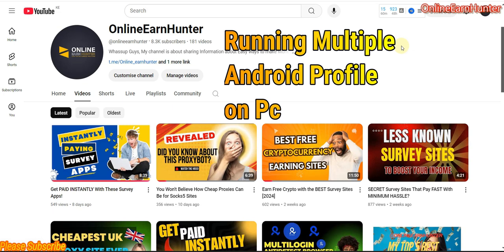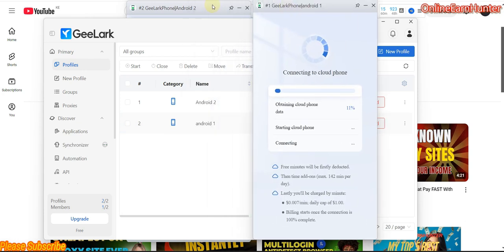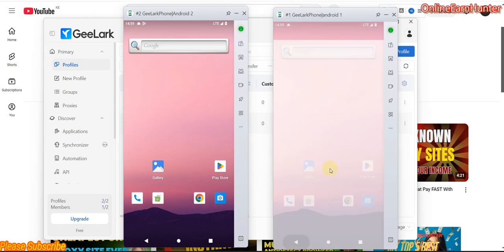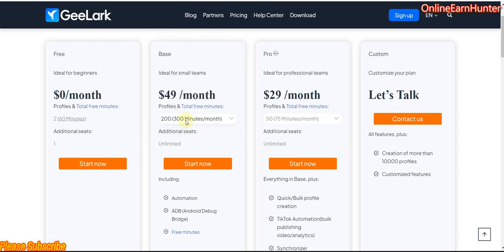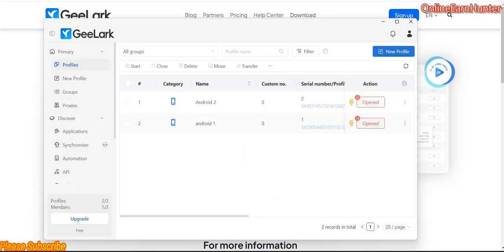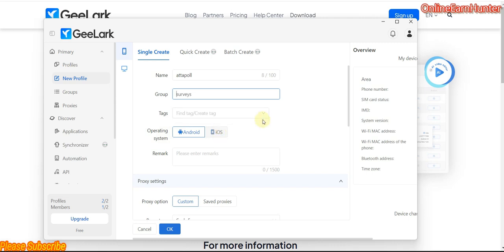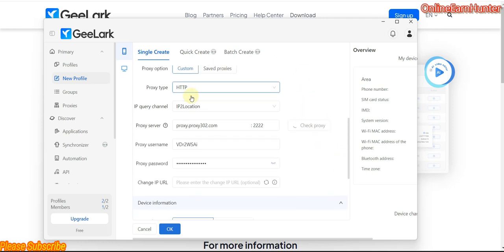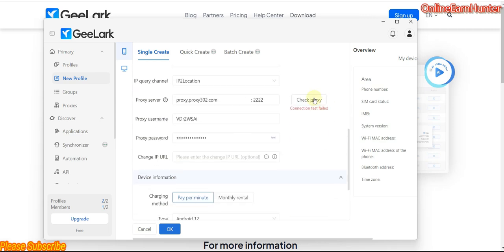Launch MULTIPLE Android Profiles On Your PC At Once?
Video Description
Want to run multiple Android profiles on your PC at the same time? This video shows you how to do just that! Imagine being able to test different apps, games, or even run multiple instances of the same app on your computer without having to switch between different devices or accounts. We'll explore the possibilities of running multiple Android profiles on your PC and how it can benefit you. Whether you're a developer, gamer, or just someone who wants to stay organized, this tutorial is for you. So, let's dive in and see how to launch multiple Android profiles on your PC at once!